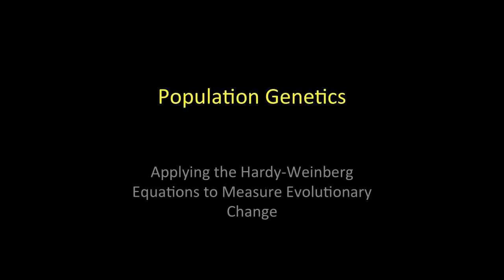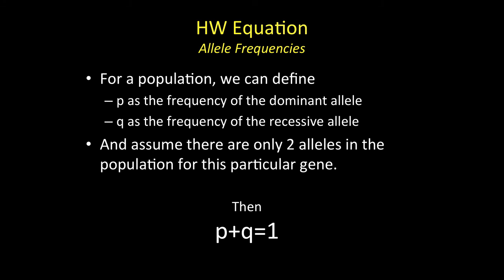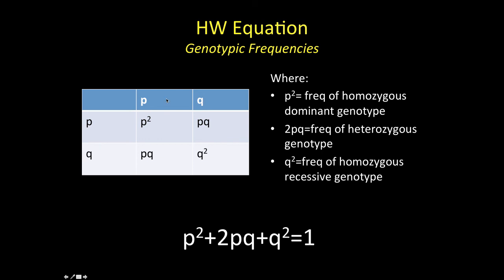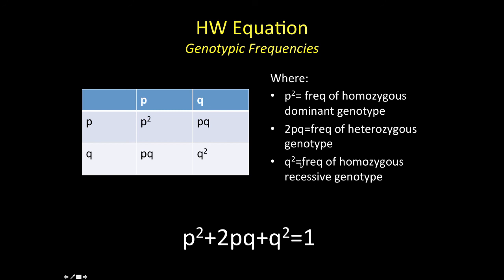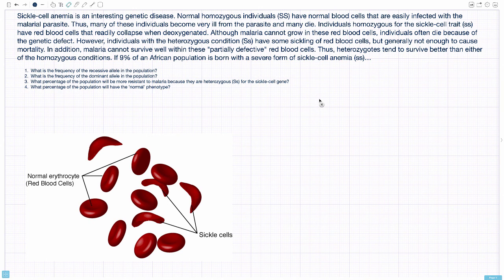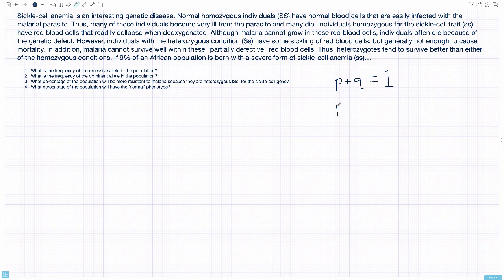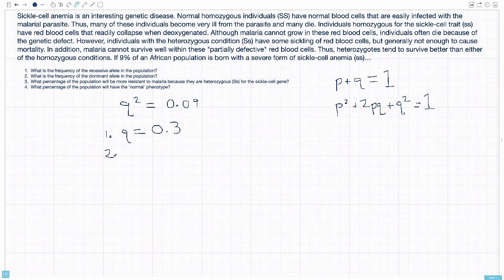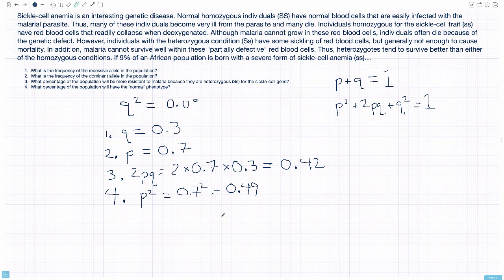Population Genetics & Hardy-Weinberg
Table of Contents:

00:49 - Some Terms
01:23 - HW Equation
Allele Frequencies
02:39 - Example
03:06 - Example
03:37 - HW Equation
Genotypic Frequencies
06:30 -
06:57 - Practice Problem